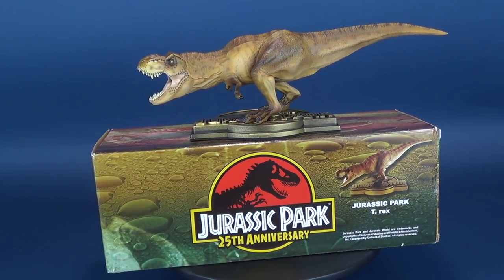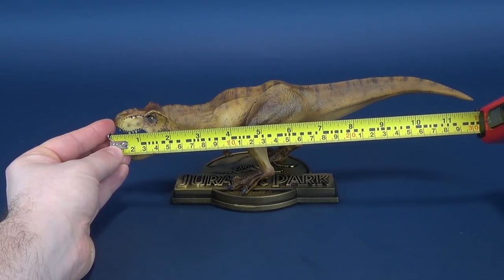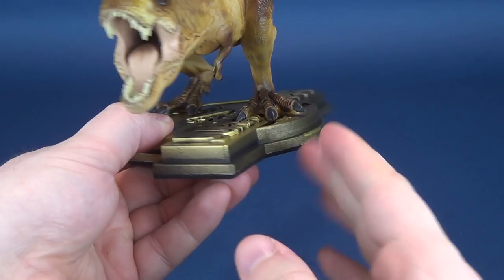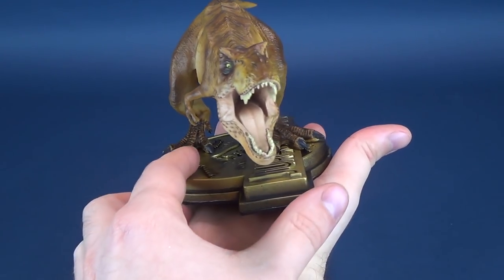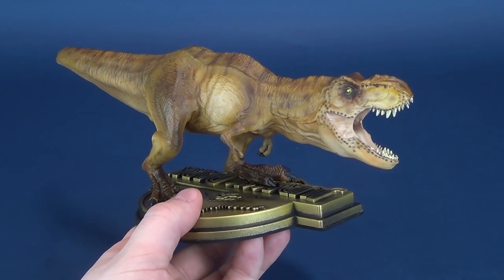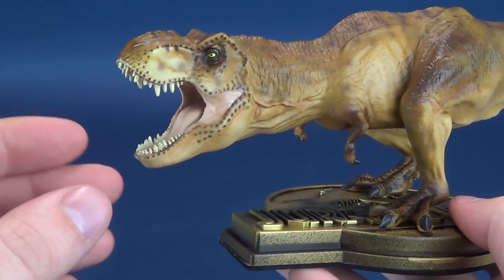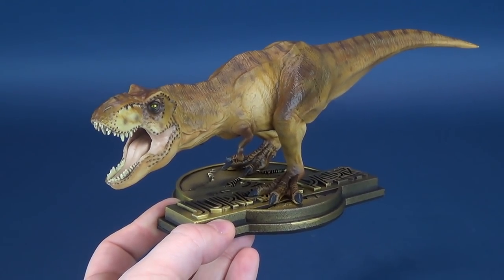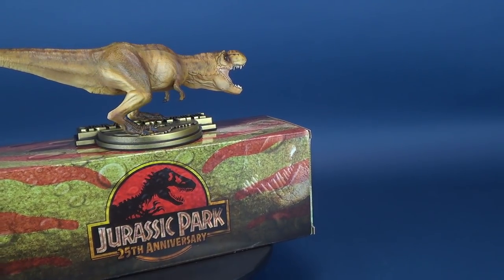Chronicle Collectibles Jurassic Park T. Rex ThinkGeek Exclusive Statue | Video Review ADULT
Here’s your look at the Chronicle Collectibles Jurassic Park T. Rex Statue ThinkGeek Exclusive

For Hot collectibles, replicas and more, shop ThinkGeek!